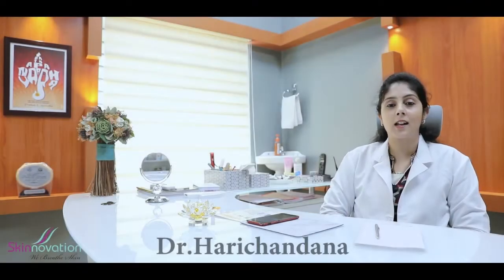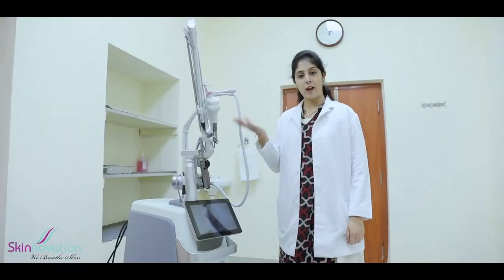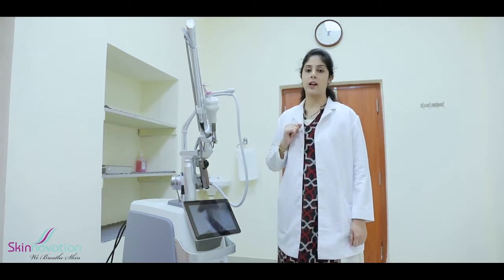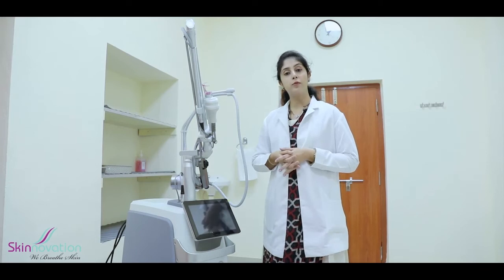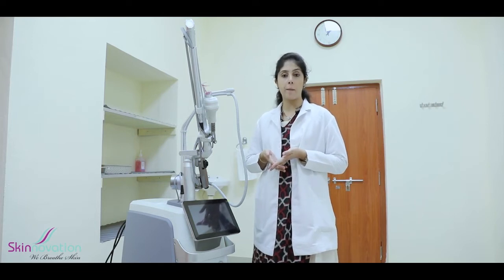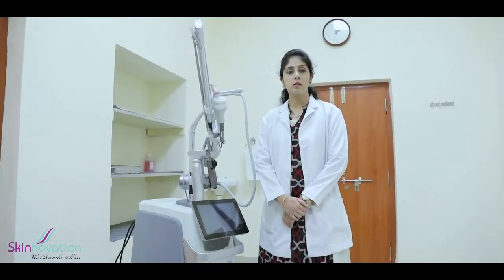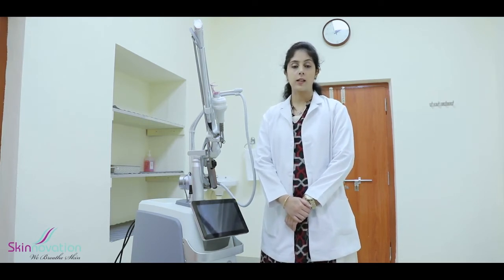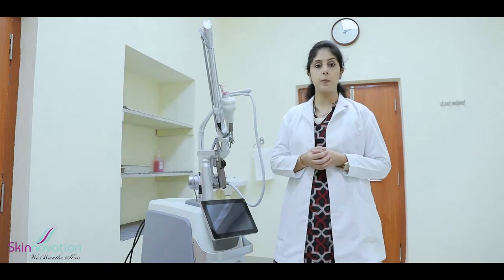Dr. Hari Chandana, Guntur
CO2 laser + MNRF = Dual technology advantage